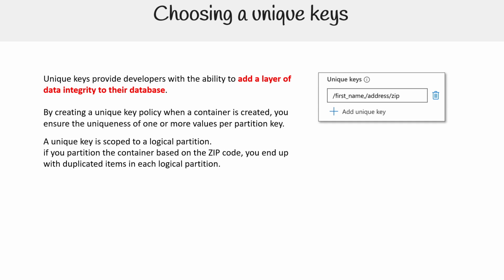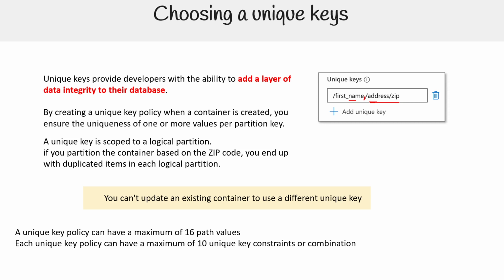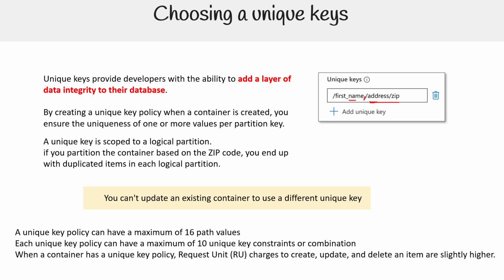Defining a Unique Key in Cosmos DB - Azure Developer Associate AZ-204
Understand the importance of unique keys in Cosmos DB and how to define them to enforce data integrity.